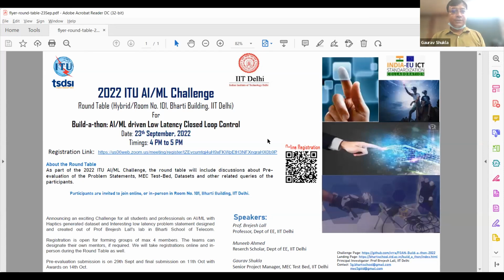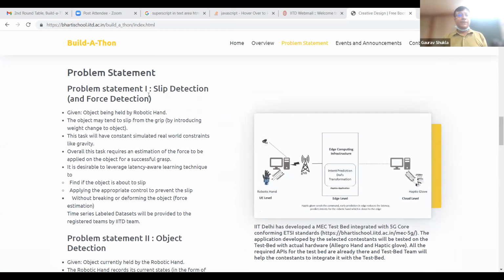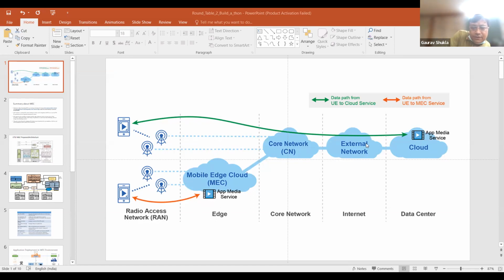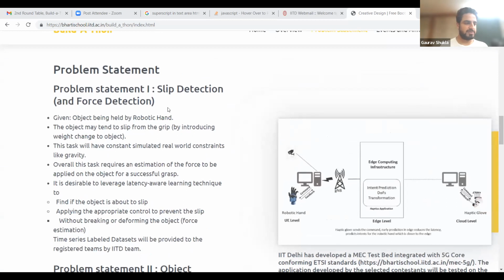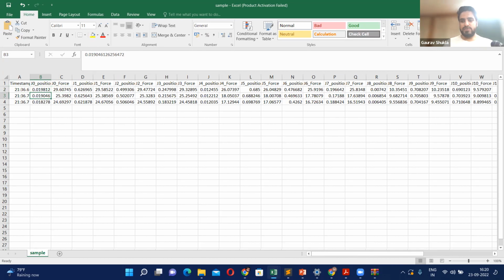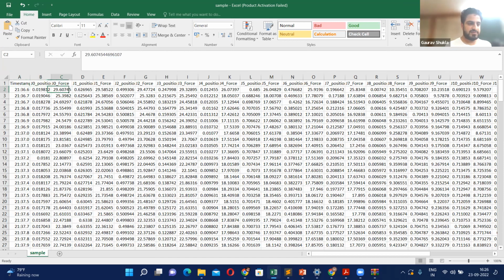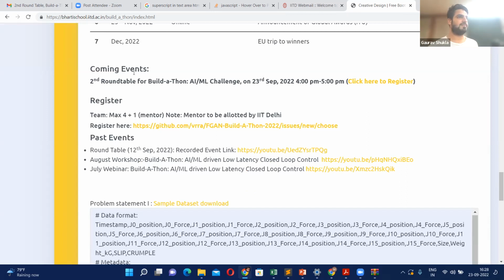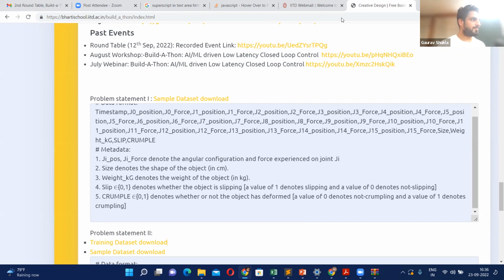2nd Round table for Build-a-Thon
To provide a platform for students and professionals in India to participate in global pre-standards activity and Build-A-Thon challenge related to AI/ML in 5G. IIT Delhi with support from India EU ICT Standardization Project, ITU and TSDSI, launched the India specific Build-A-Thon aligned with ITU global challenge.

Build upon the previous work done by IIT Delhi in the area of focus group machine learning in 5G and extend for solving practical problems in the network and society. Proof of concept development, culminating in demos. Collaboratively create knowledge base and publish in global publications.

Prepare Final technical report.

A knowledge dissemination summary and technical report would be submitted as technical. Report to SDOs to be treated as pre-standards input. This can lead to further standard proposals after due study and gap analysis of existing standards.

Prizes: The winning team will get opportunity to enter the global ITU 2022 Build-A-Thon challenge. Study tour to EU for winning team. Winning team (with most practical design) will be invited to IITD for testing their solution on actual hardware.